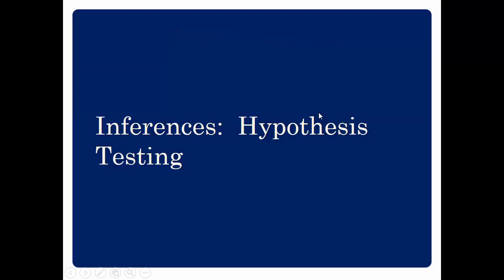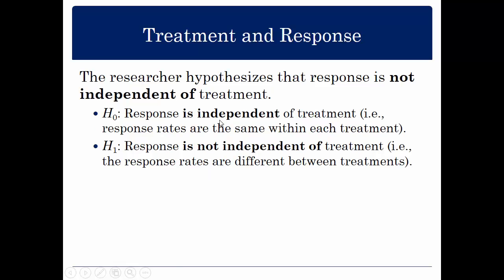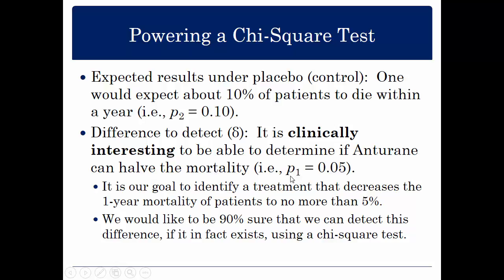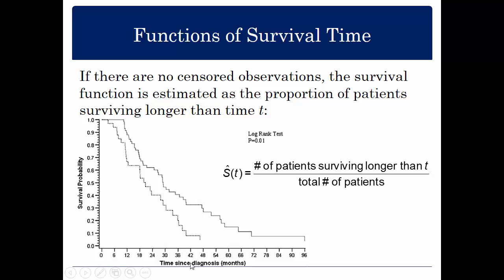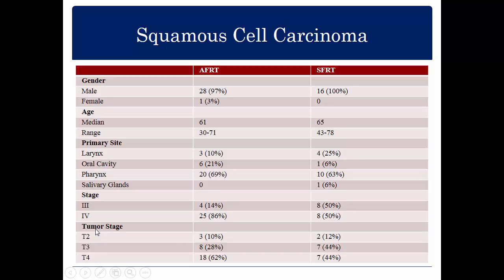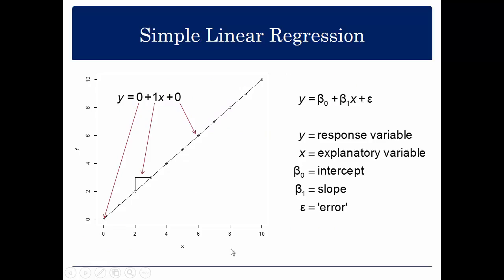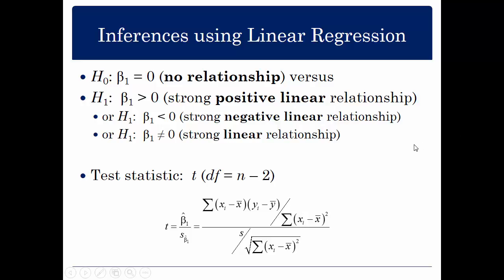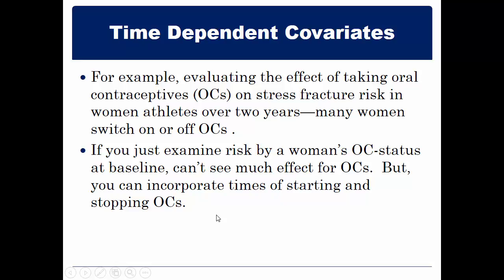Introduction to Biostatistics for Clinical and Translational Researchers - 2016 Lecture 04